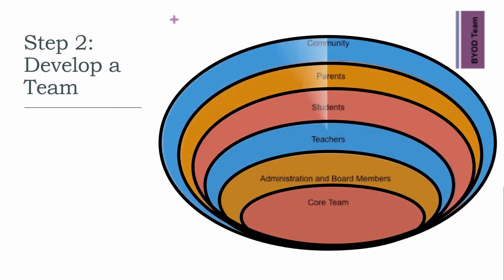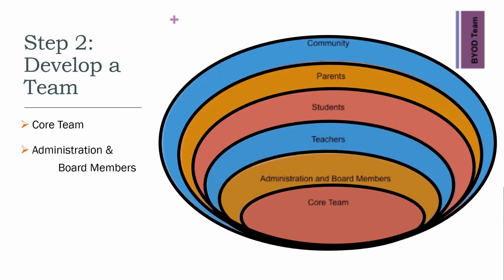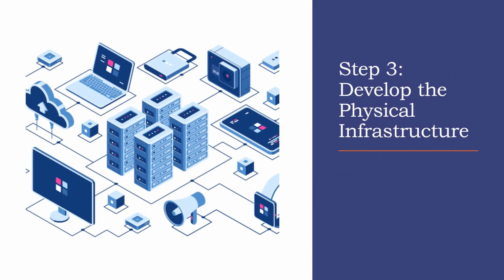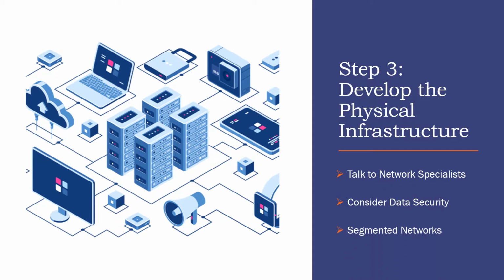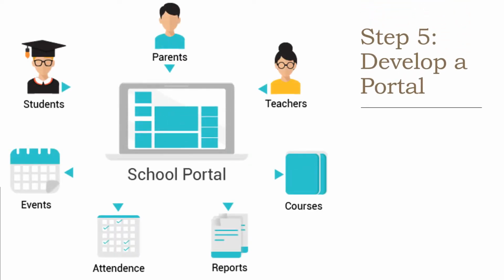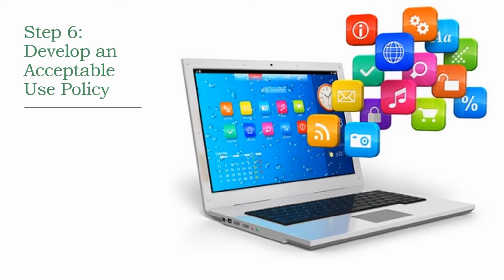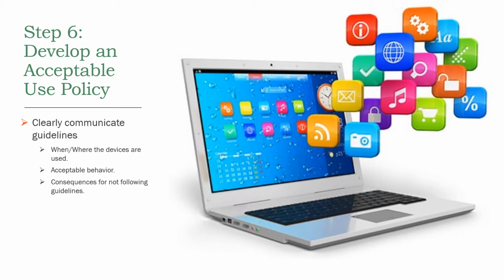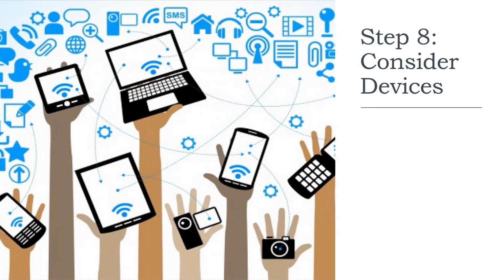K 12 BYOD Planning and Implementation